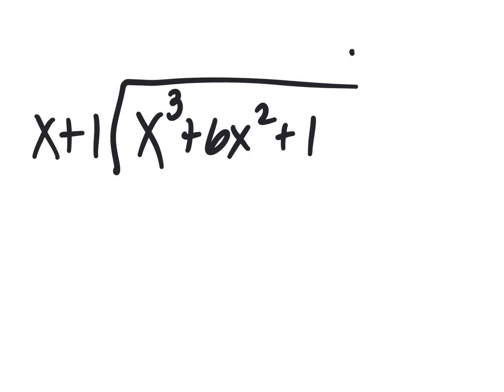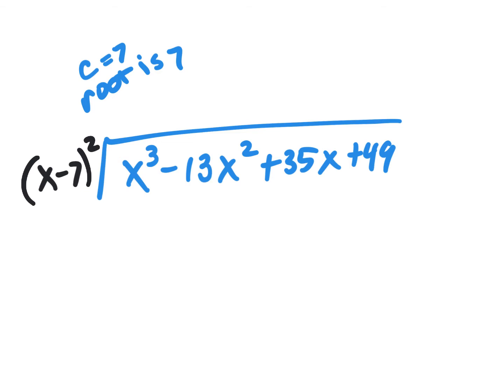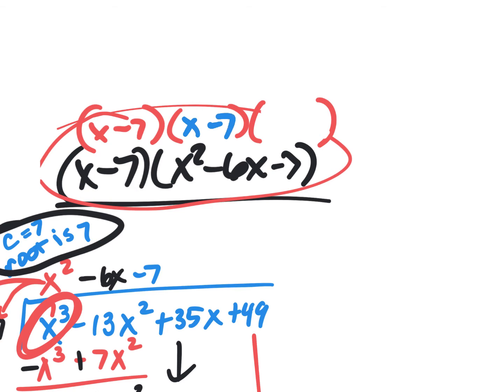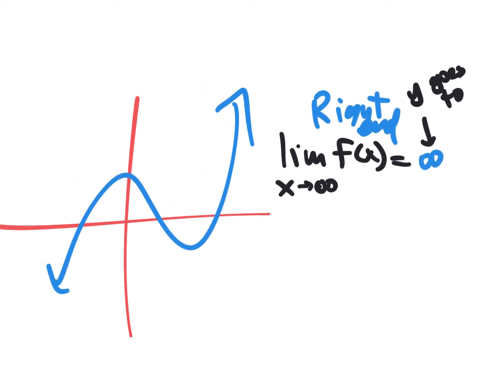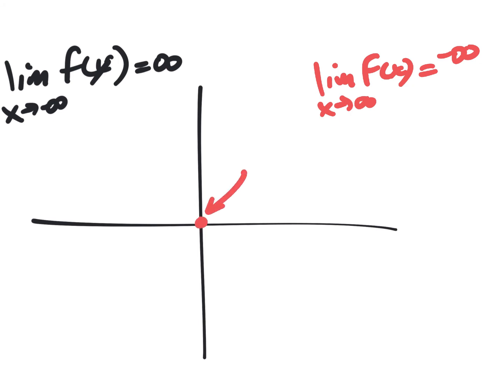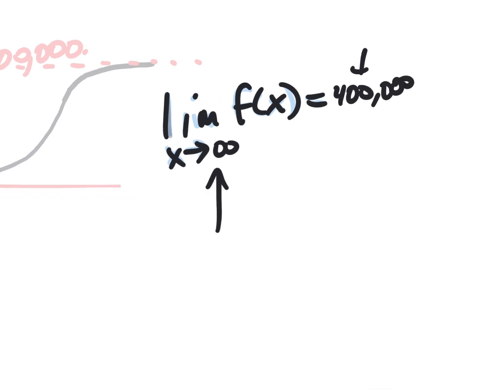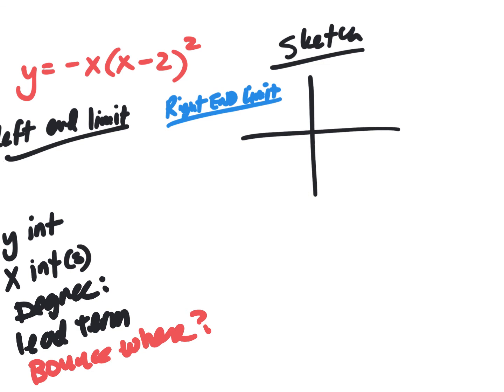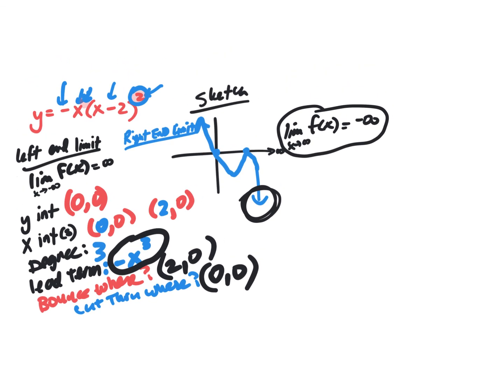hpc review for polynomials test day 1 nov 29.mp4